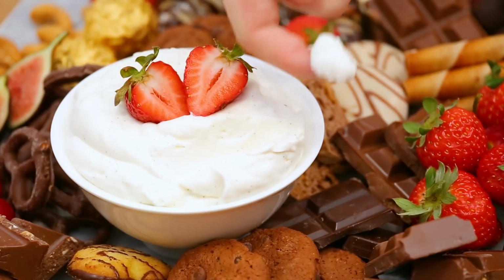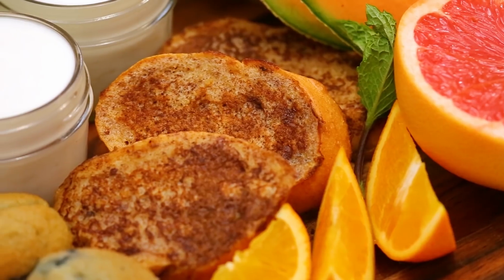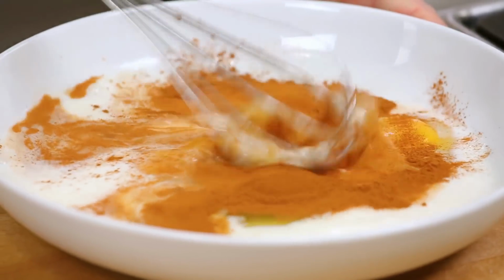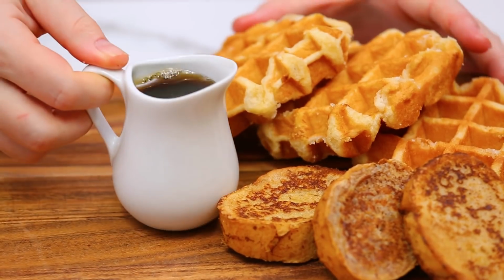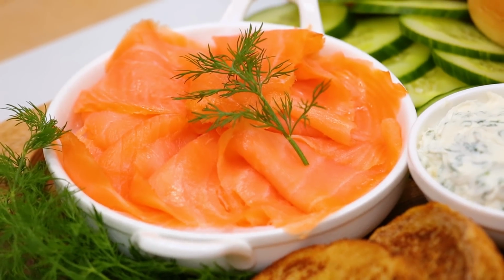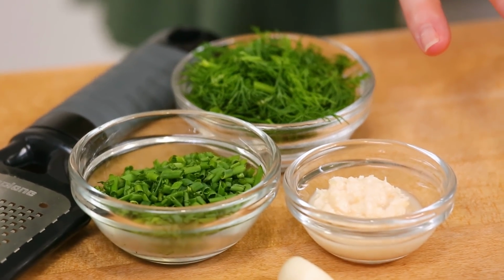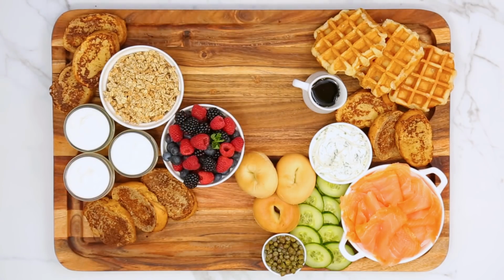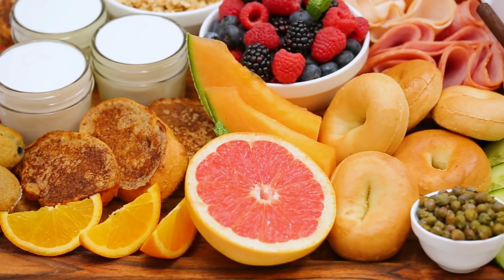Brunch Platter | Holiday Entertaining